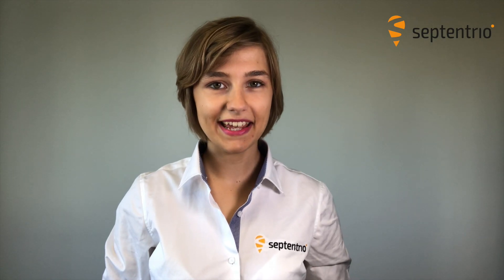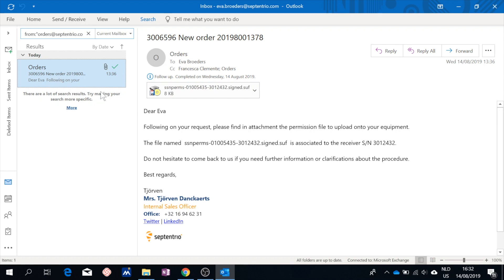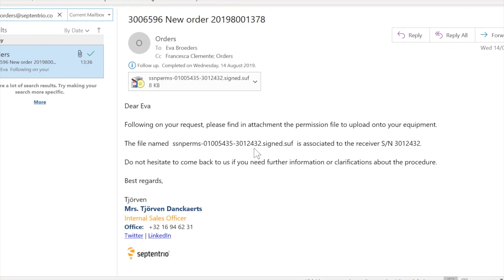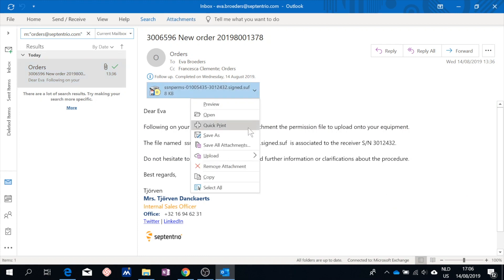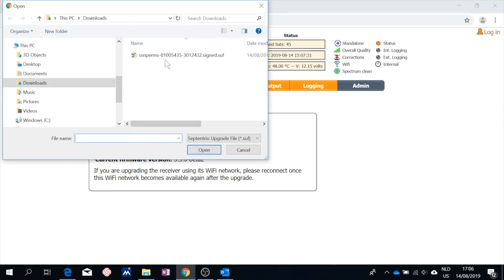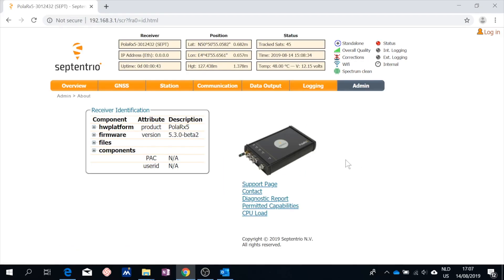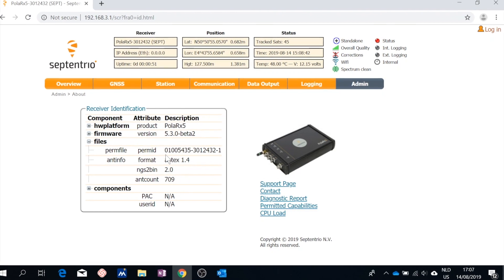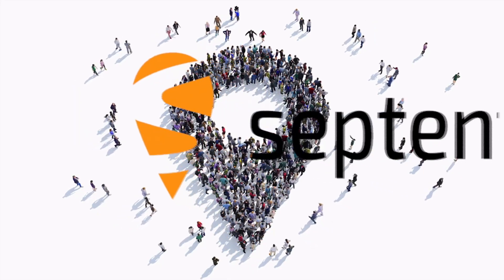How to upload a new permission file to a Septentrio receiver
Learn how to upload a new permission file to a Septentrio GNSS receiver to extend its capabilities.